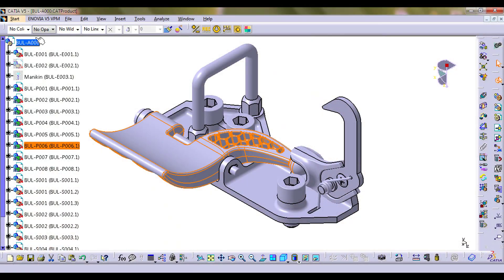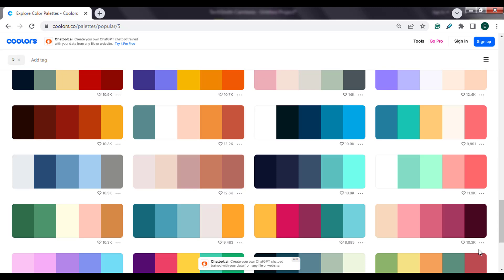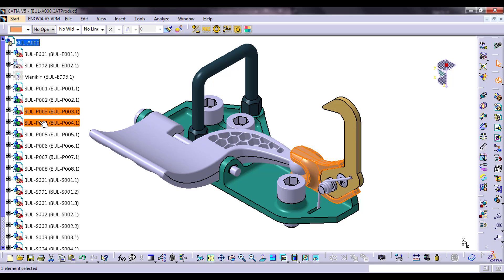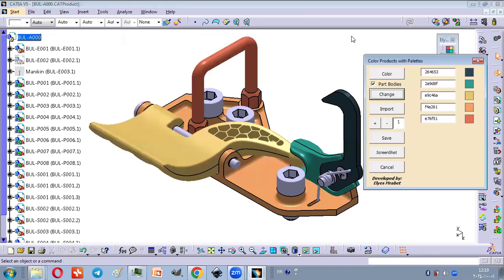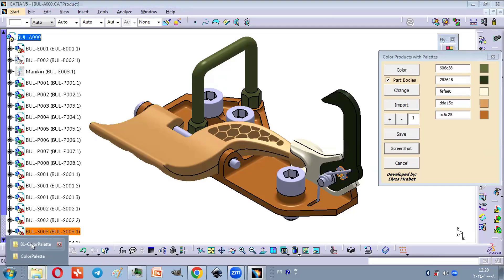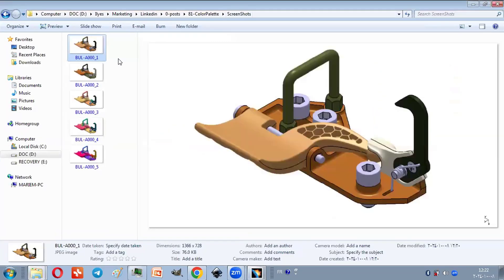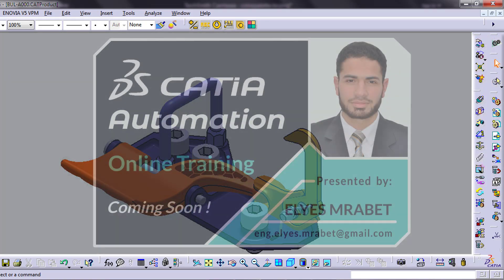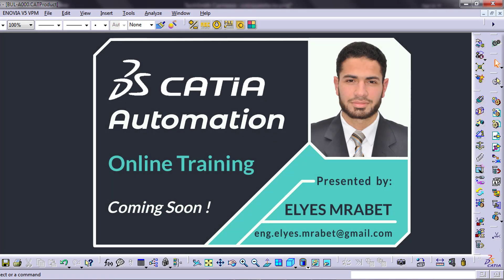CATIA Macro to color 3D models with Palettes (Video1)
𝗦𝘁𝗿𝘂𝗴𝗴𝗹𝗶𝗻𝗴 𝘄𝗶𝘁𝗵 𝗰𝗼𝗹𝗼𝗿𝘀 𝗶𝗻 𝗖𝗔𝗧𝗜𝗔?
This macro automates color application, saving you time and making your designs look more professional.

𝗪𝗵𝘆 𝗰𝗼𝗹𝗼𝗿 𝗺𝗮𝘁𝘁𝗲𝗿𝘀:
92% believe it conveys quality.
83% associate it with success.
81% say it gives a competitive edge. (Source: Xerox Corp.)

PS: Want to build your own CATIA tools? Join my CATIA Automation with VBA training!